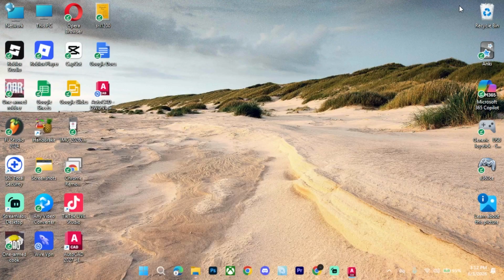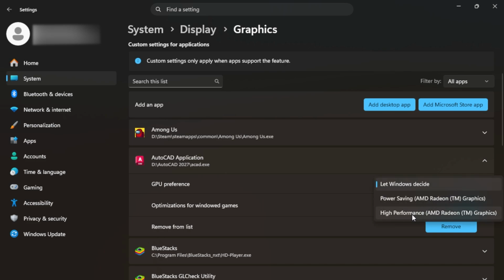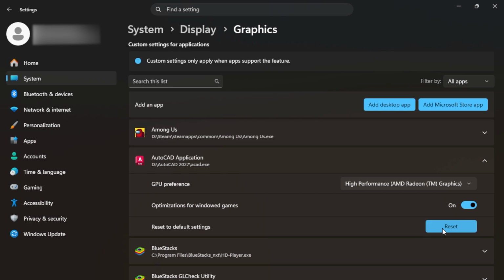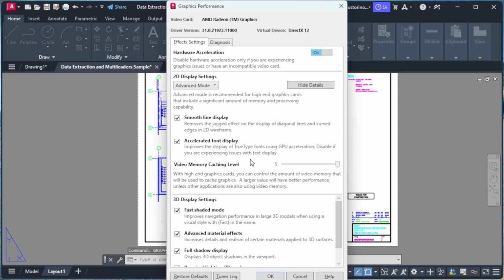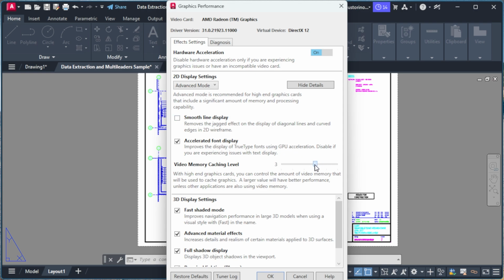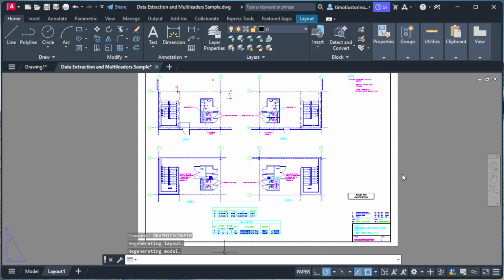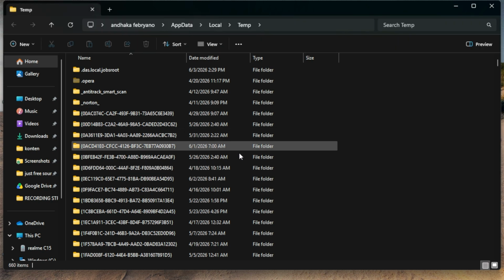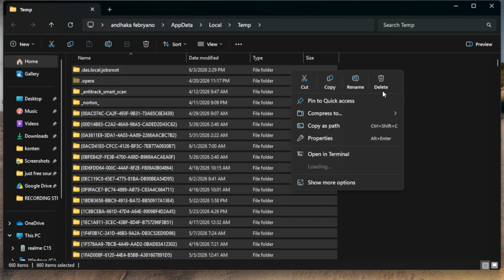How to Fix AutoCAD "Not Responding" on Powerful Computers [2026 GUIDE]